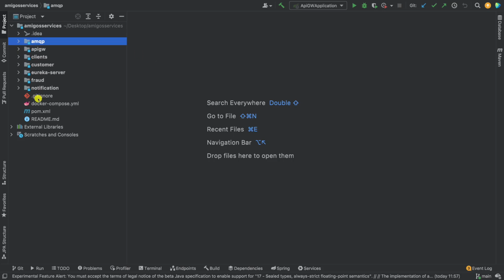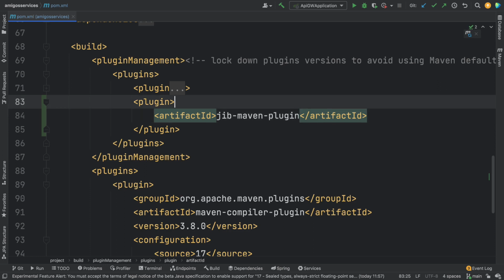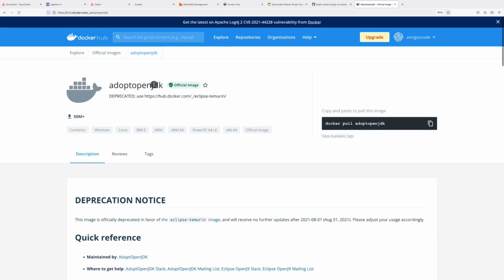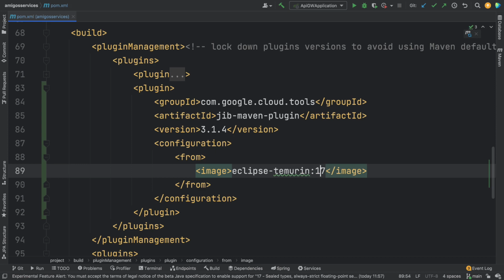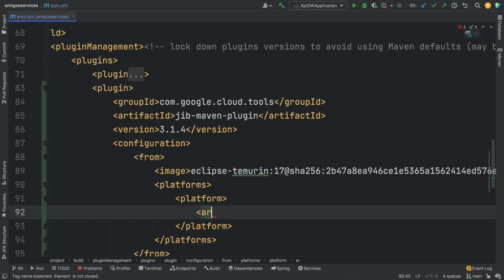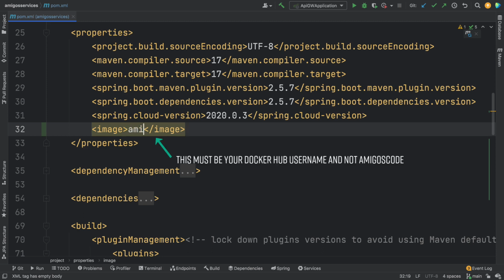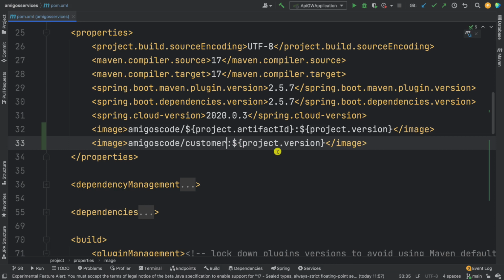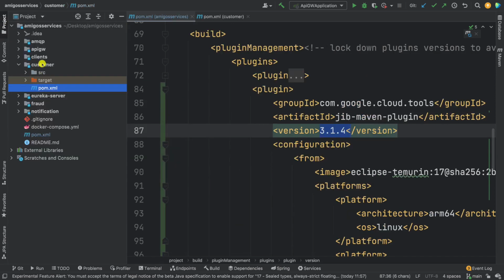lesson64 - Jib Maven Plugin